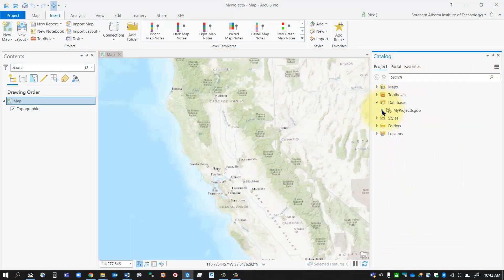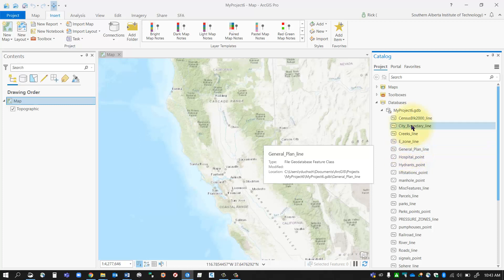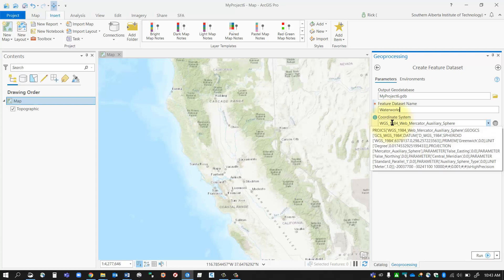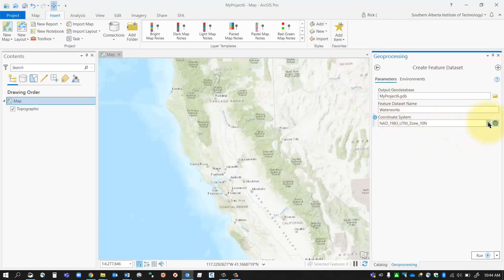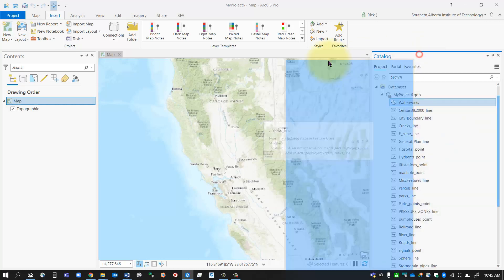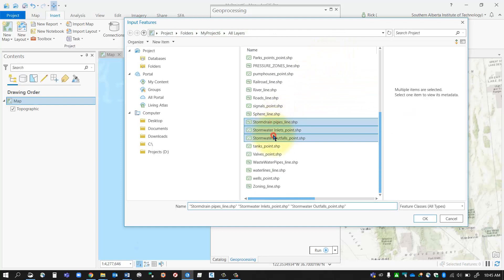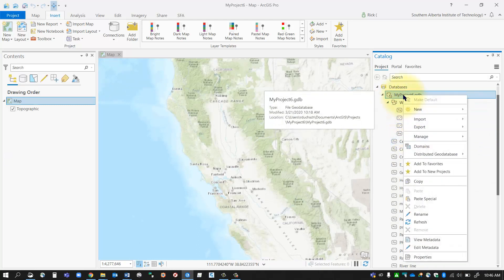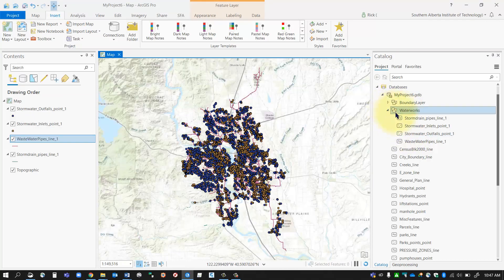Feature Datasets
Create Feature Datasets in ArcGIS Pro!